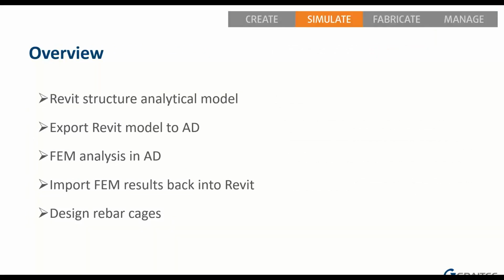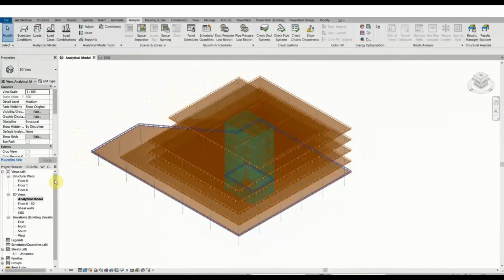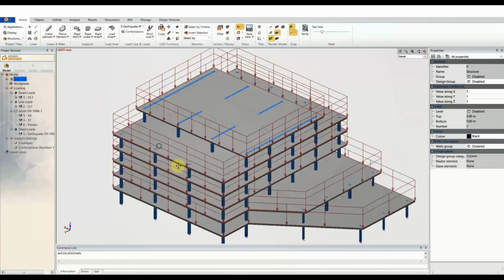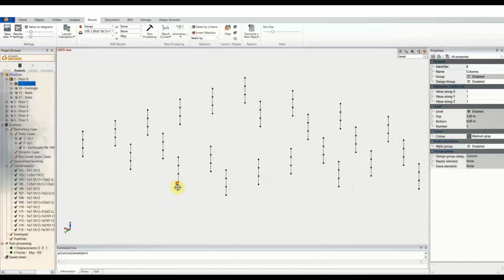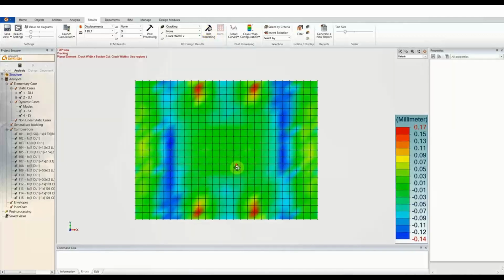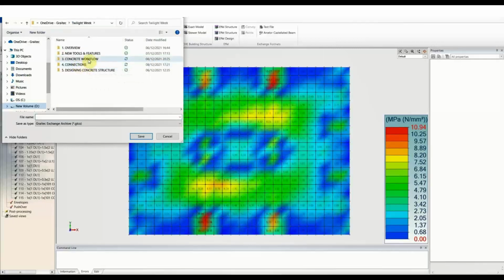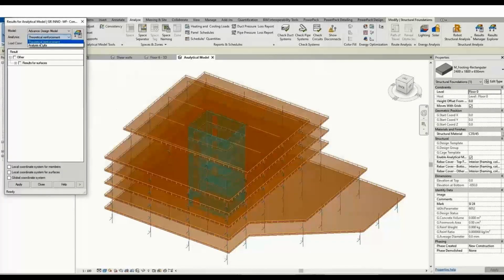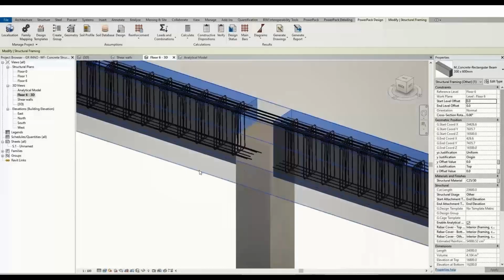From Revit to FEM: The Ultimate workflow for concrete building design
The design of steel connections often ends up being a complicated task for many. Be it a standard EC3 connection or a non-standard connection, it should be a manageable and efficient process to go from creating a connection to generating reports and drawings. In this session we will look at both standard and non-standard connections, with a focus on the following areas:

• Creating a connection
• Designing a standard connection in Advance Design
• Generating reports and drawings
• Designing a non-standard connection in IDEA Statica